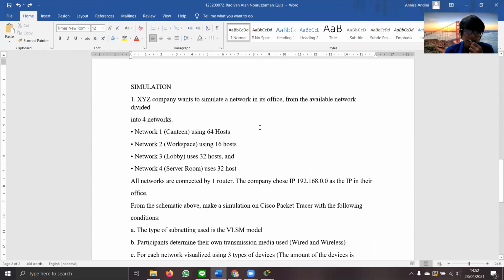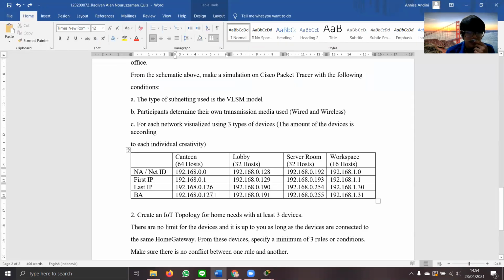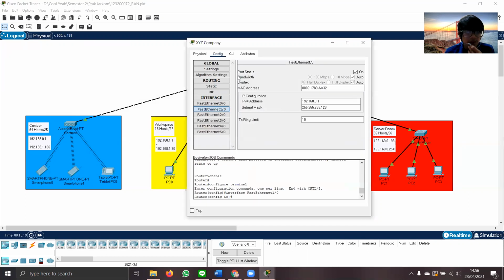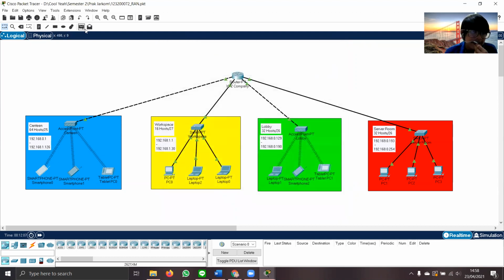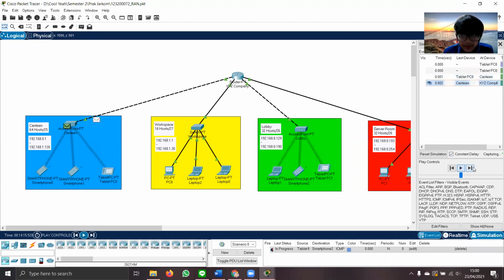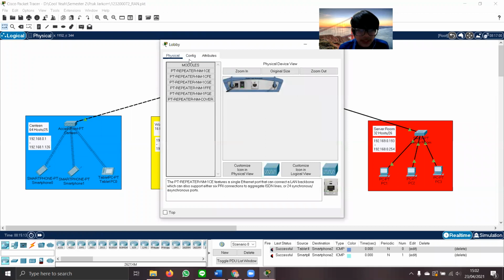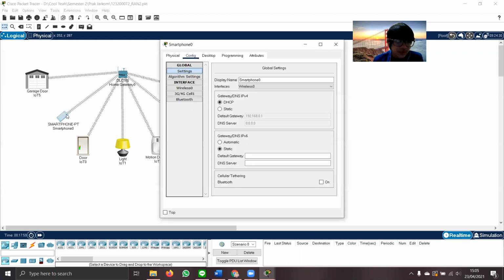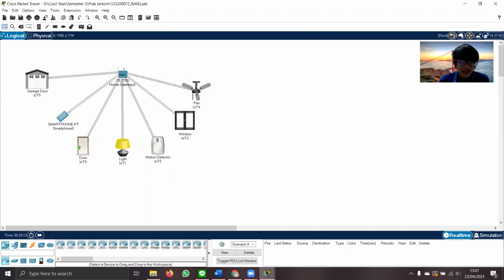123200072 - Radivan Alan Nouruzzaman - Computer Network Practicum Quiz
Computer Network Practicum
Name : Radivan Alan Nouruzzaman
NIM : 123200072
Class : H